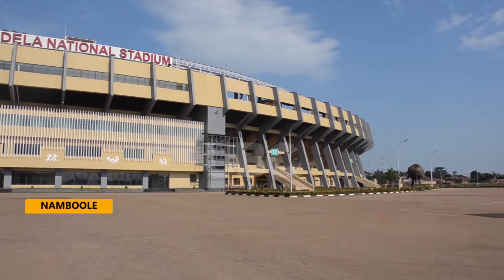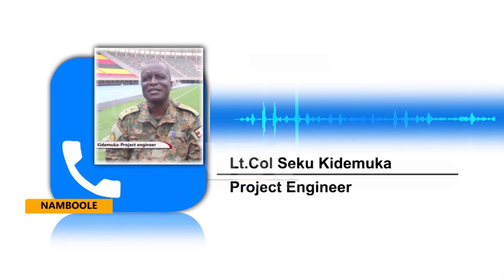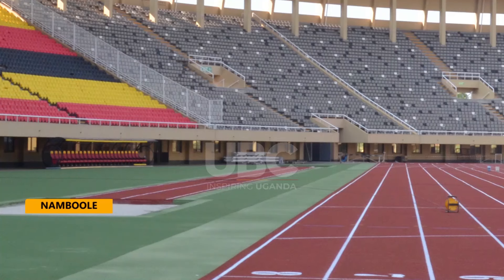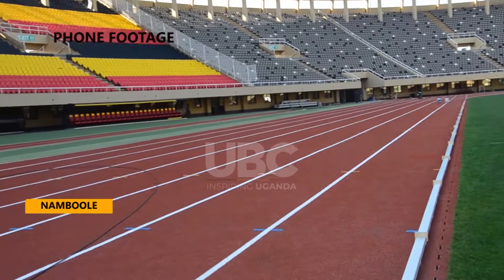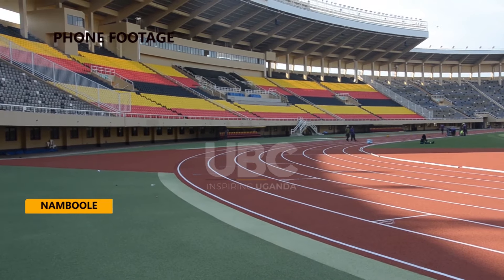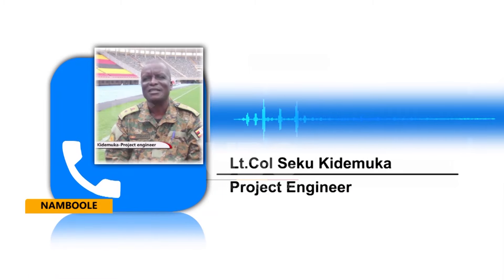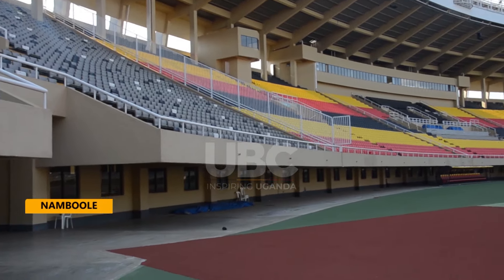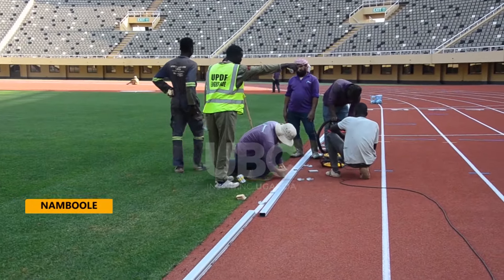CURRENT STATE OF THE MANDELA NATIONAL STADIUM